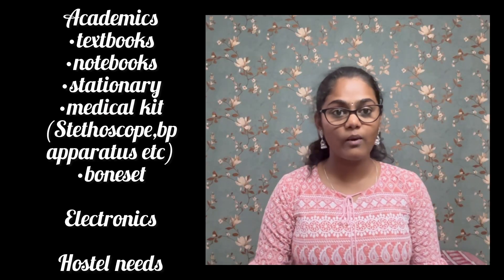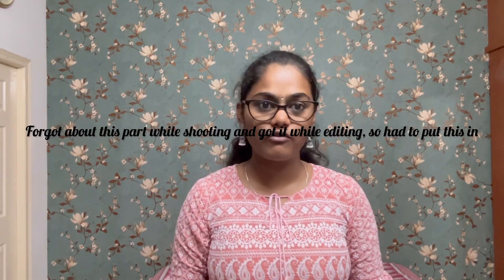Things to buy before getting into a medical college | must watch 🔥| 1st year MBBS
I'm a medical student and I make educational videos as my hobby.
I like vlogging and sharing my study experiences.

Timecodes
00:00 -intro
00:35 -textbooks
01:53 -notebooks
02:08 -e-notes vs paper notes
02:34 -stationary
03:29 -stethoscope
04:30 -boneset
04:57 -electronics
06:17 -ipad vs laptop for 1st year
06:58 -hostel essentials
07:45 -my final advice